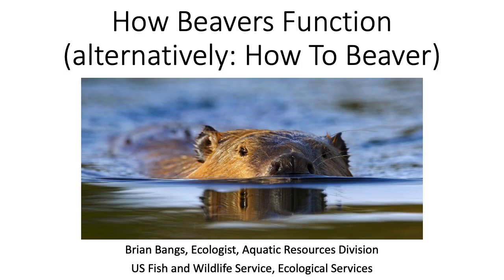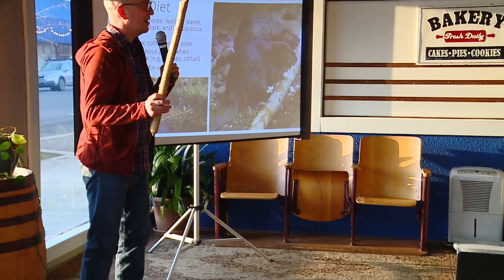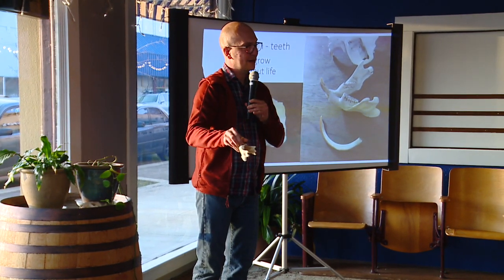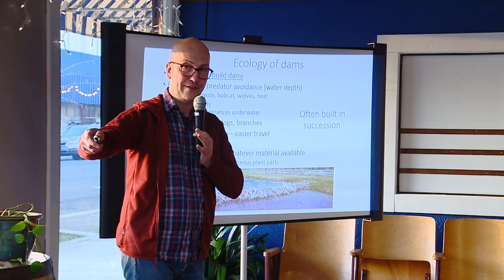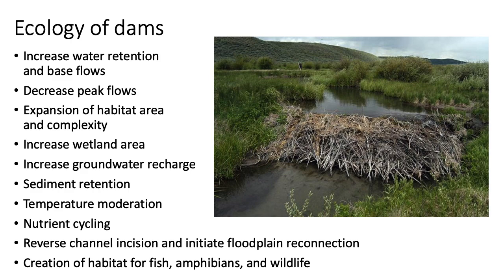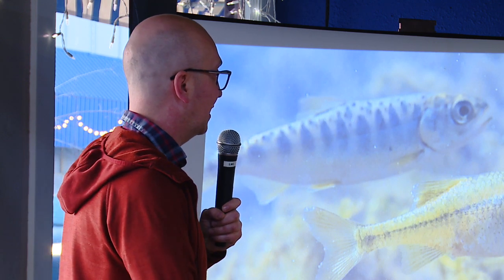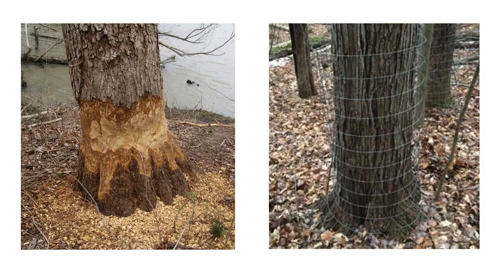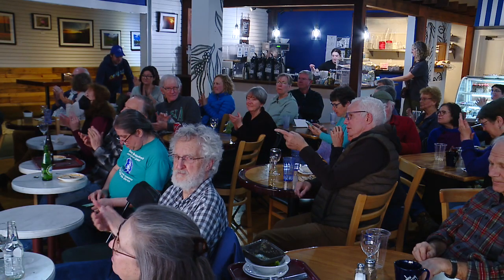Sips 'n Science: Beaver Ecology & Adaptations... or "How to Beaver"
The Luckiamute Watershed Council presents "Beaver Ecology & Adaptions or How To Beaver" with US Fish & Wildlife Service Ecologist Brian Bangs. Recorded 3/16/23 at New Morning Bakery in Dallas, OR.

Synopsis: Beaver, often referred to as nature's engineers, have incredible adaptations that make them masters of working in and modifying aquatic environments to suit their needs. In this presentation, Brian discusses the interesting biology and specializations of beaver, the role beaver play in creating habitat for other creatures, and inventive approaches to managing conflicts with beaver.

About Brian Bangs: Brian Bangs is an aquatic ecologist with the U.S. Fish and Wildlife Service (USFWS), where he works on beaver management and conservation of a variety of nongame species across the state, including the Oregon Chub, Foskett Speckled Dace, and Borax Lake Chub.

A big thank you goes to Willamette Habitat Restoration Fund and Benton Soil & Water Conservation District for providing the funding that allowed us to make this event free of charge!